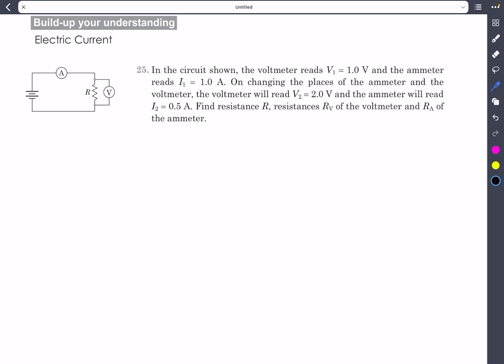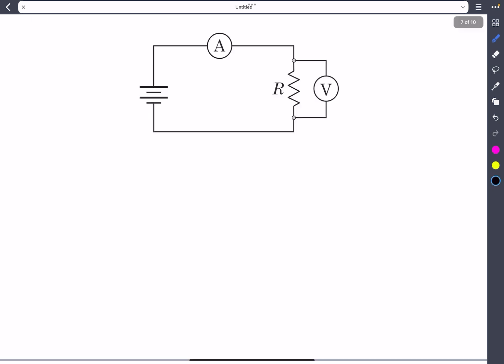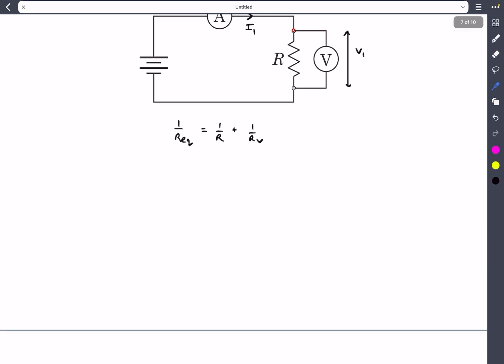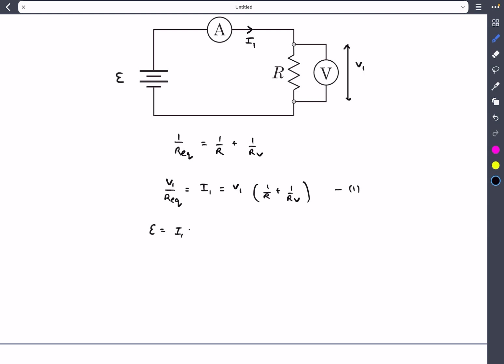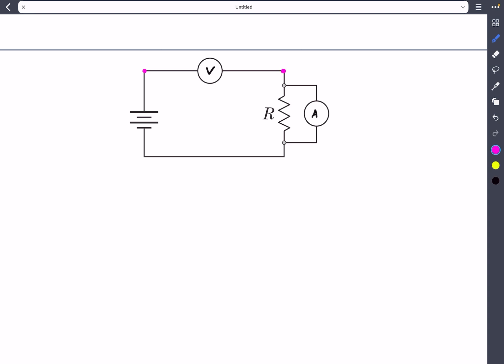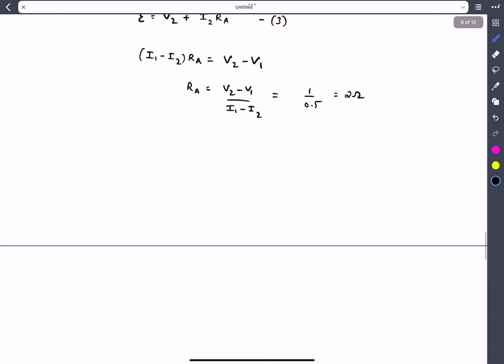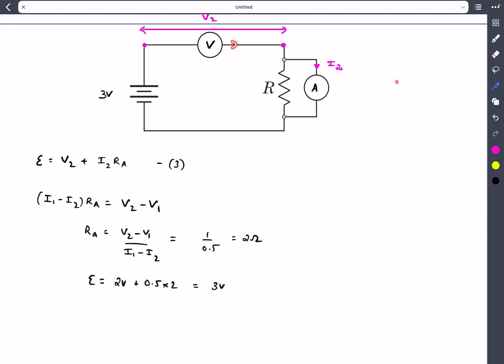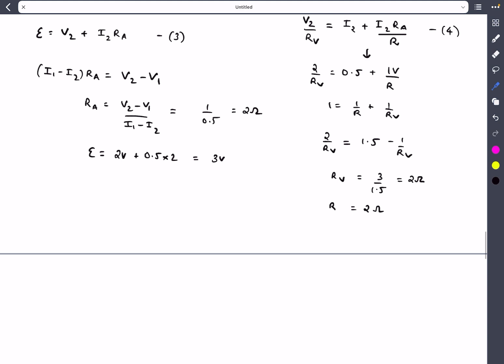Problem On Electrical Circuit's | Pathfinder | BYU 25 | Electric Current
Pathfinder | Electric Current | Build-Up Your Understanding 25| BYU 25
25. In the circuit shown, the voltmeter reads V1 = 1 V and the ammeter reads I1 = 1 A. On changing the places of the ammeter and the voltmeter, the voltmeter will read V2 = 2V and the ammeter will read I2 = 0.5A Find resistance R, resistances Ry of the voltmeter and RA Of the ammeter.